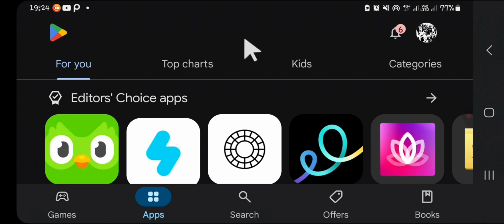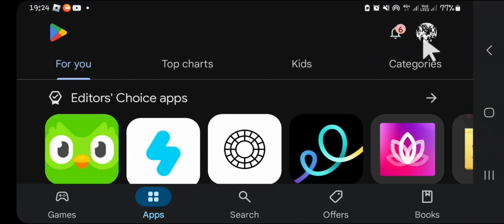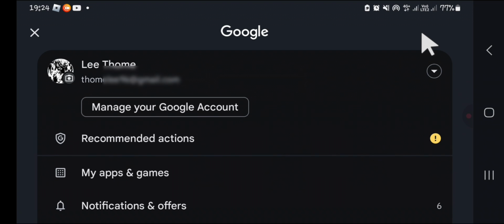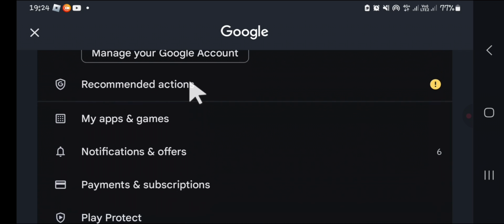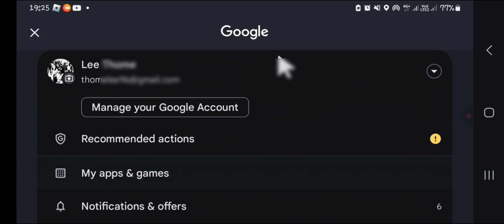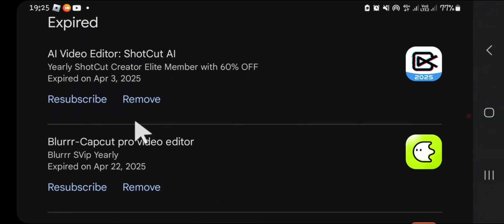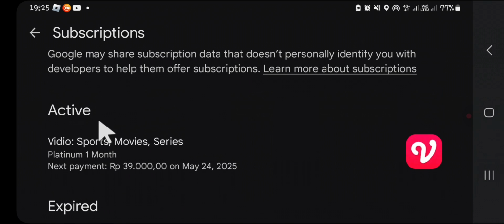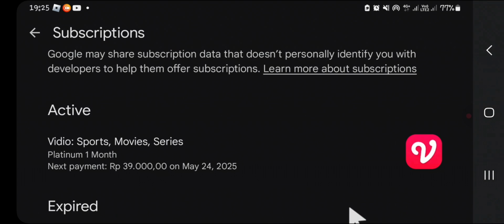❤️ GUIDE: How to properly Cancel Terabox subscription (2025) Easy guide | Full Tutorial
Are you trying to cancel your Terabox subscription but don’t know where to start? 🤔 In this full tutorial, I’ll walk you step-by-step through the 2025 method to properly cancel your Terabox premium plan — whether you're on Android, iOS, or using a browser.